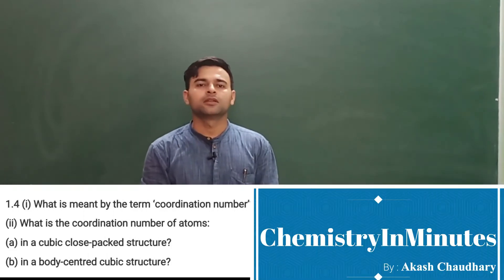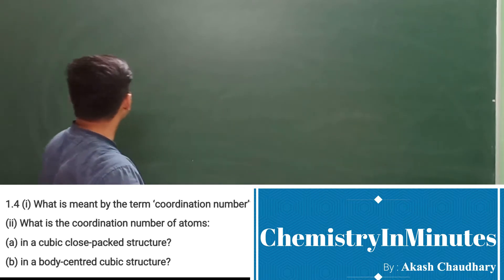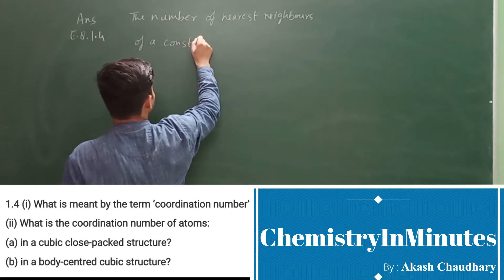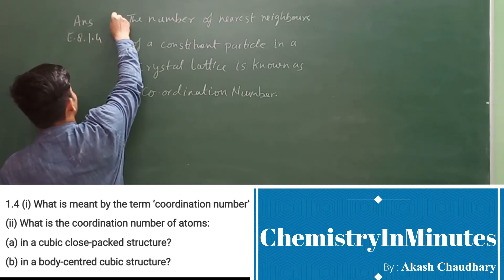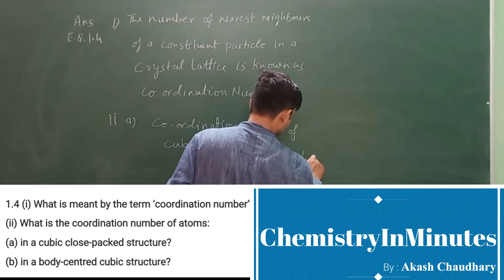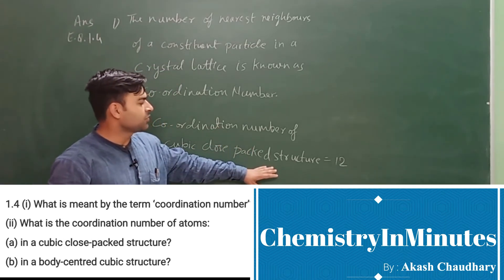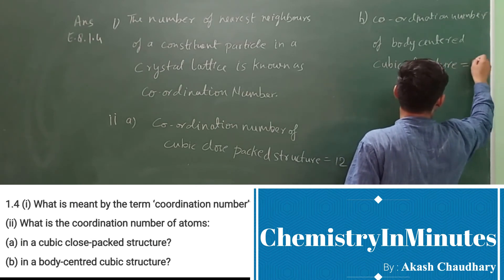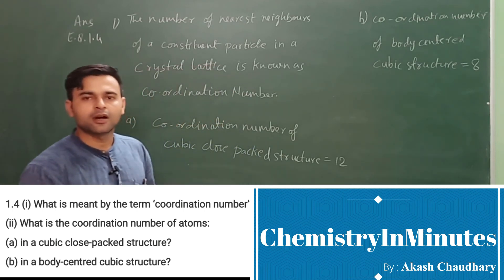THE SOLID STATE E.Q.1.4 CLASS 12 CHEMISTRY NCERT CHAPTER 1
(i) What is meant by the term ‘coordination number’?
(ii) What is the coordination number of atoms:
(a) in a cubic close-packed structure?
(b) in a body-centred cubic structure?
Solution to NCERT Exercise Question chemistry class 12 The Solid State Exercise Question (E.Q.) 1.4